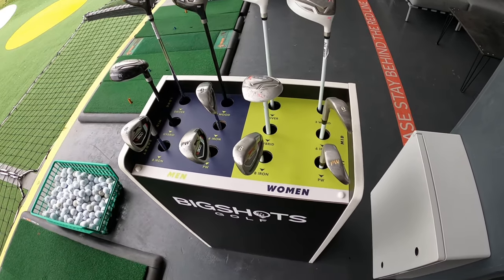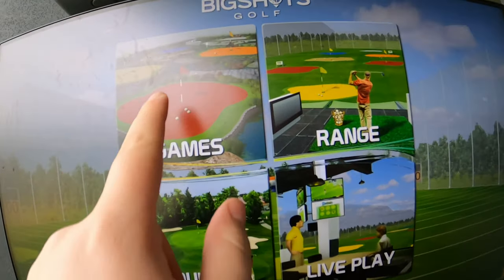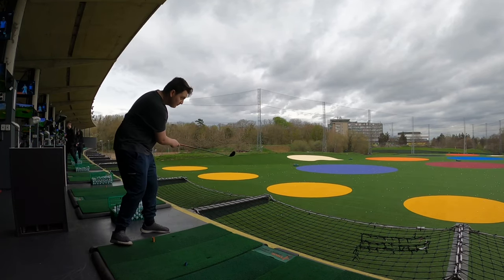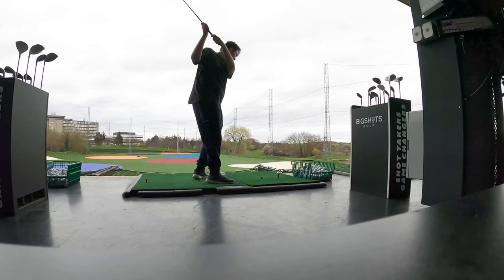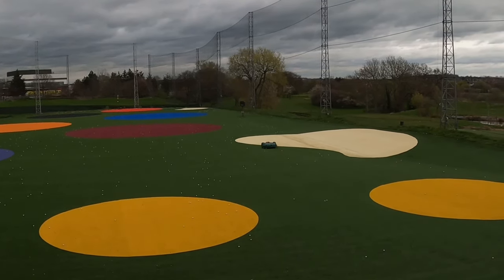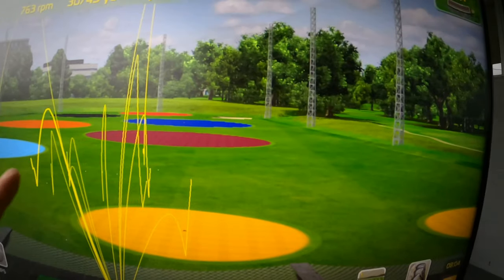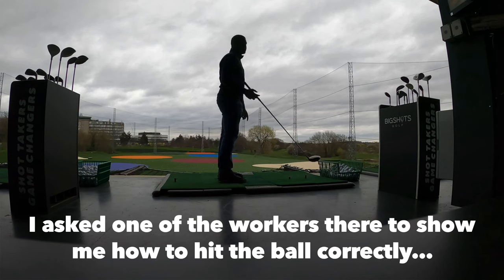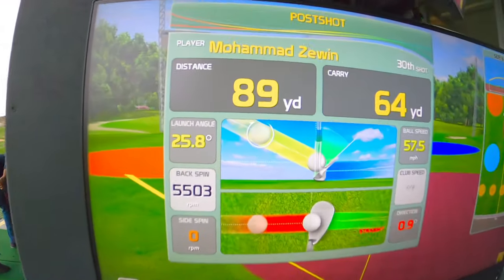My FIRST time playing BigShots golf